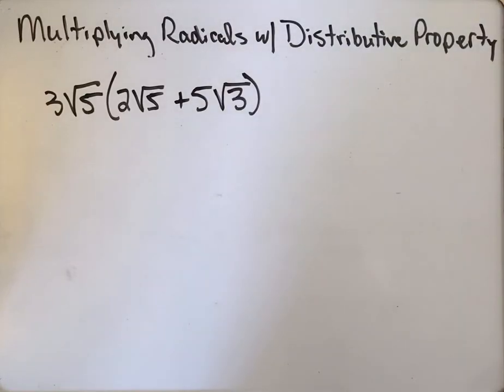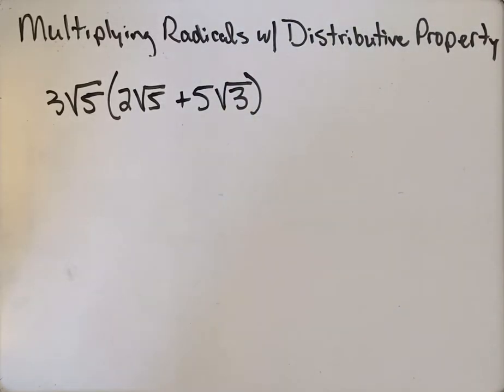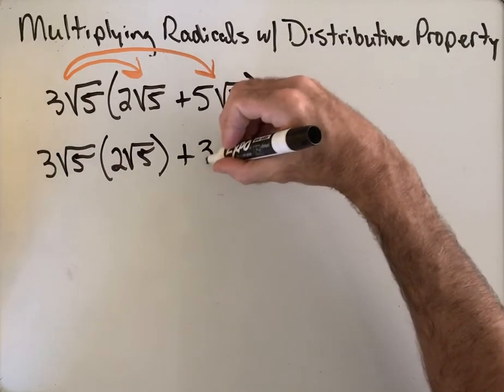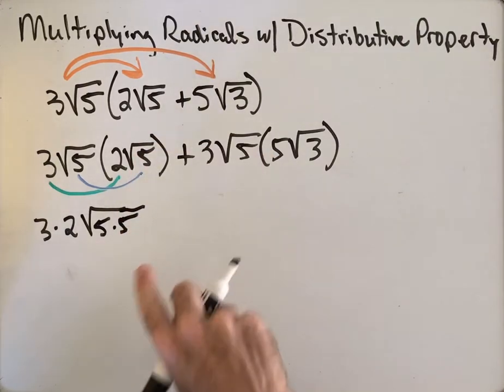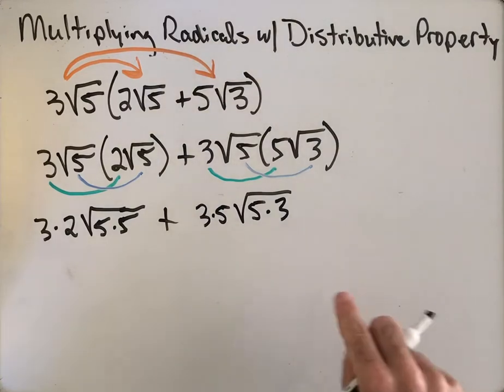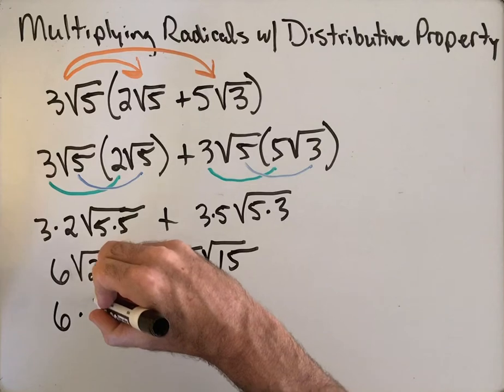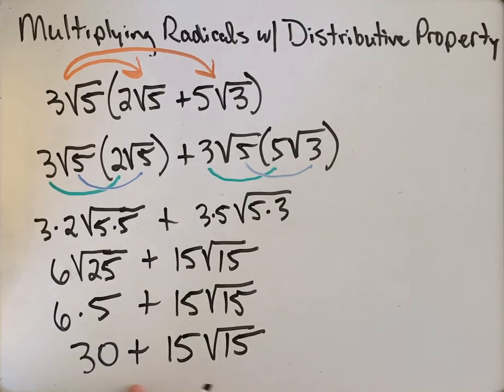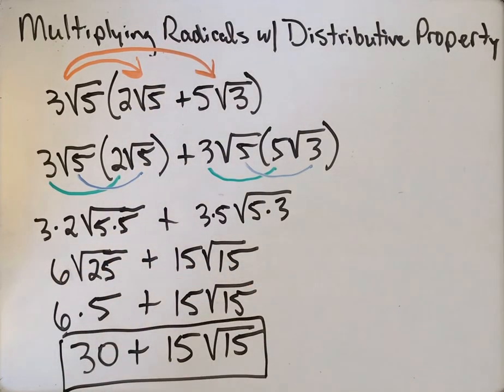Mr Brady IM1 Multiplying Radicals Using Distributive Property